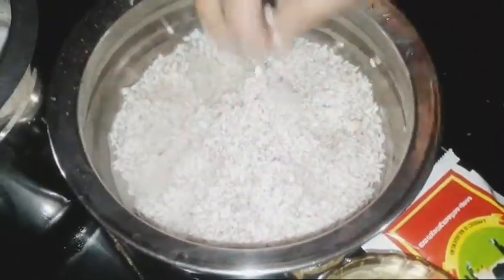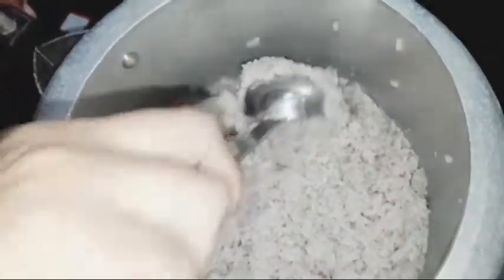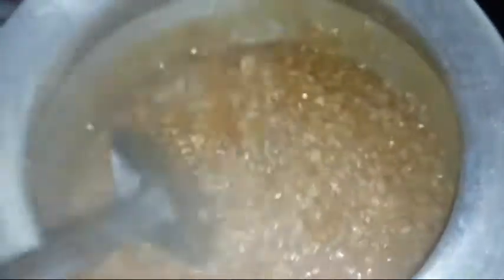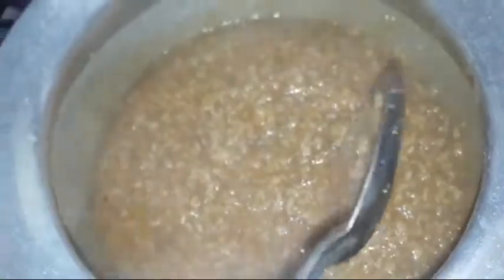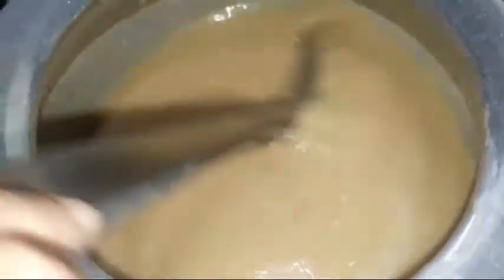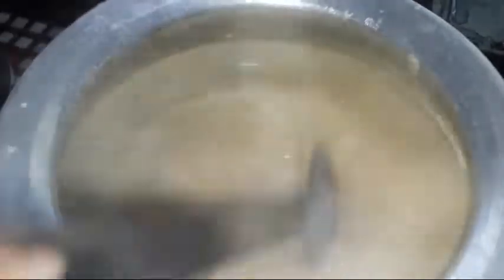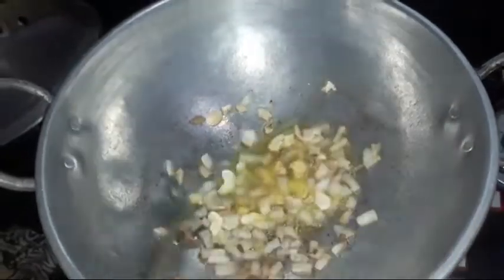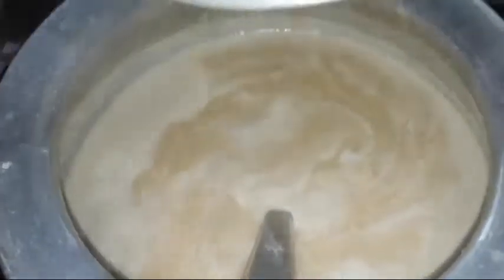ഉണക്കലരി കൊണ്ടൊരു കിടിലൻ പായസം |simple Recipe |MUTHUzz vlog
ellavarum suppoert cheythathin നന്ദി
ഇനിയും എല്ലാവരും support cheyyanam
എന്നാൽ ഞാൻ ഇടുന്ന videos നിങ്ങളിലേക് വരും ok.

Today video :ഉണക്കലരി പായസം
                byy♥️lub you all❤